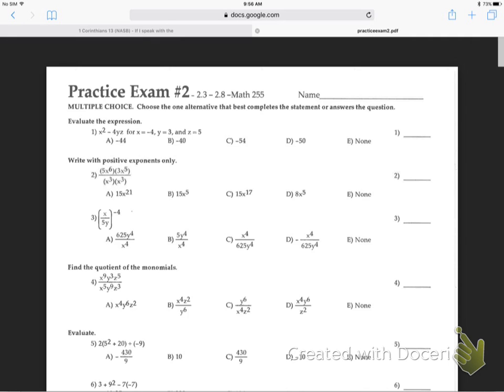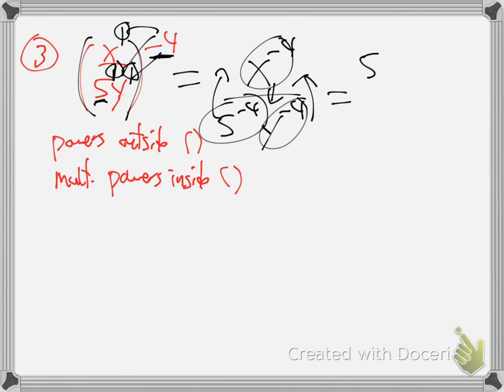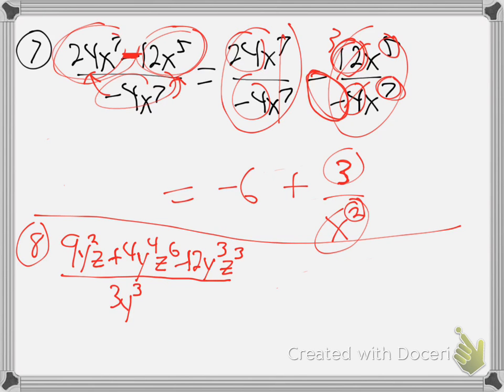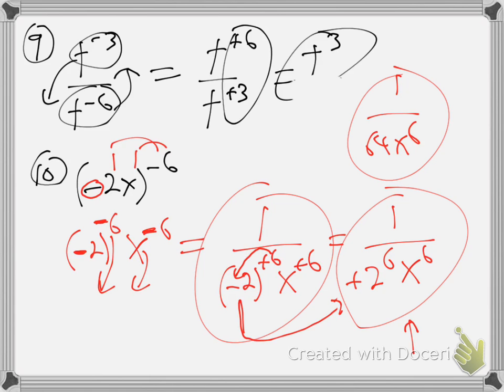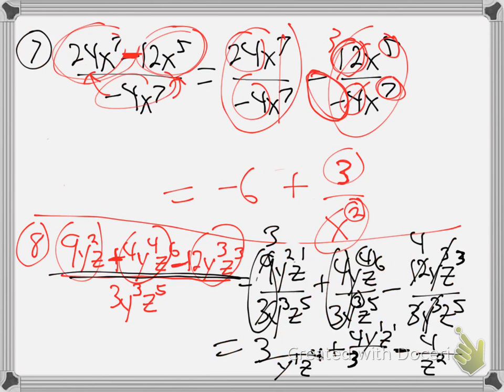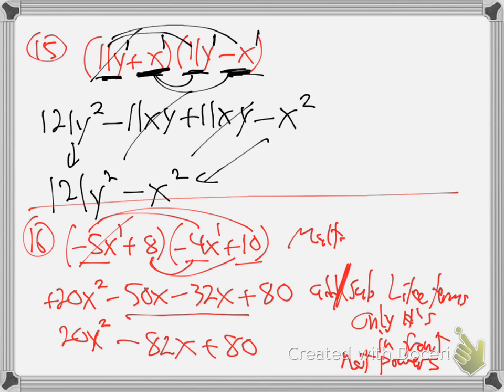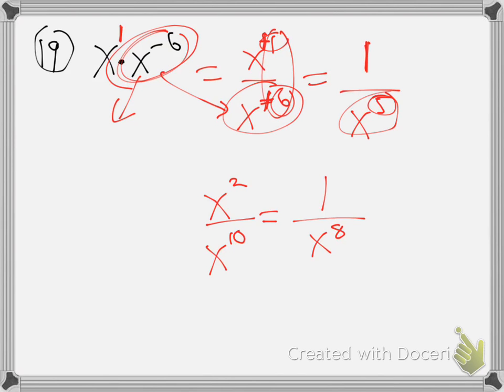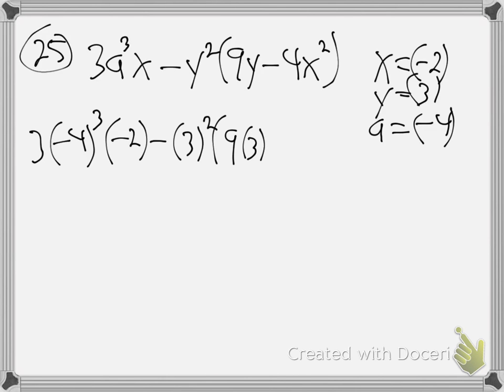m255-practice exam 2